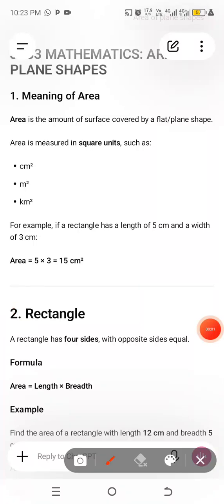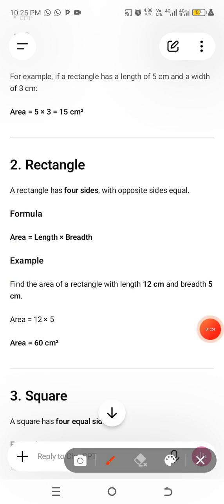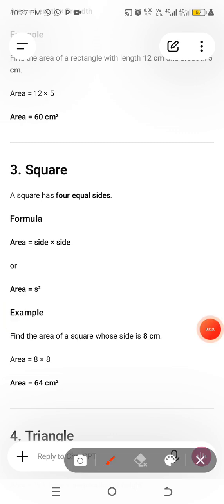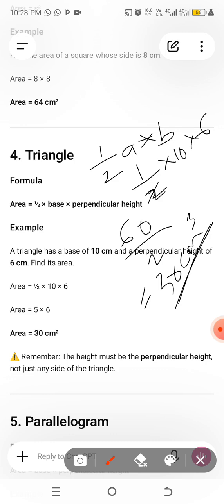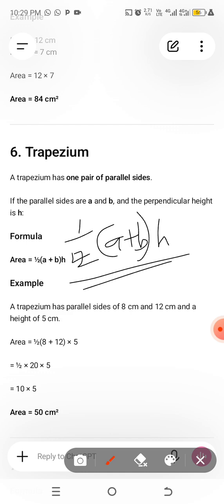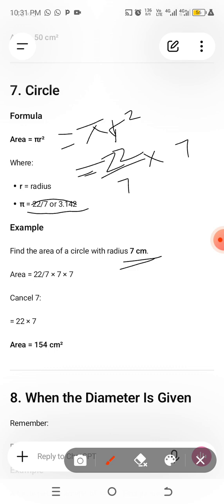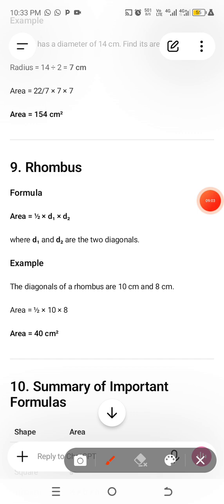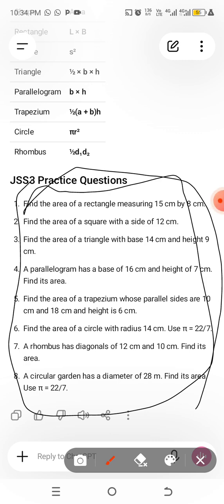JSS3 Mathematics: Area of Plane Shapes | All Important Formulas + Solved Examples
Learn how to calculate the Area of Plane Shapes easily with clear explanations and worked examples! 📐📚
In this JSS3 Mathematics lesson, we cover: ✅ Rectangle
✅ Square
✅ Triangle
✅ Parallelogram
✅ Trapezium
✅ Circle
✅ Rhombus
✅ Important area formulas
✅ Step-by-step examples